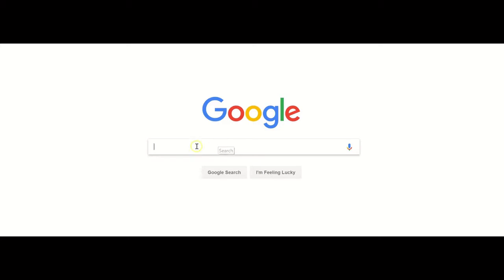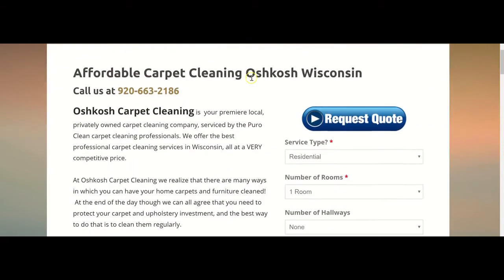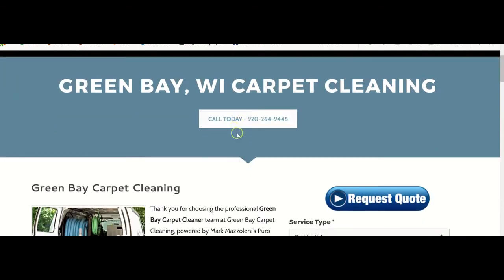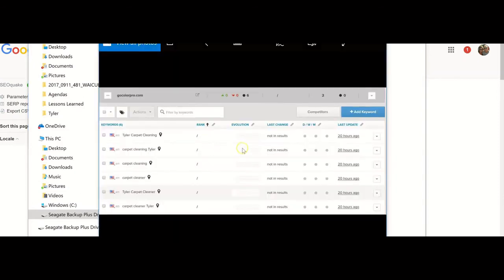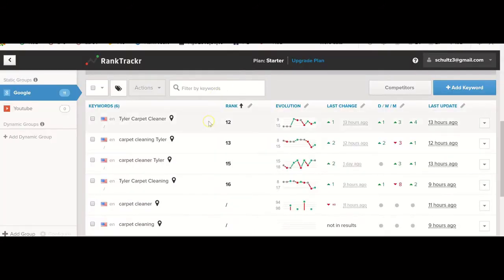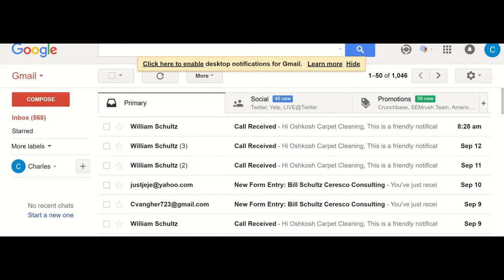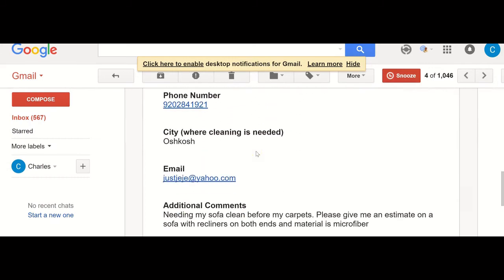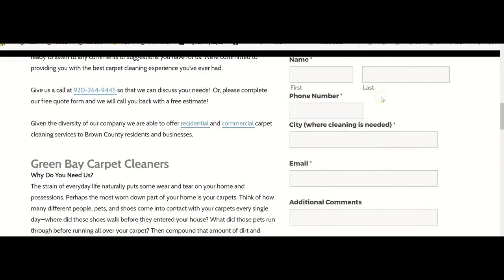Carpet Cleaning Case Study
A Video of how we generate leads for carpet cleaners.  Our process is unlike another marketing company.  Why?  Because it actually works!